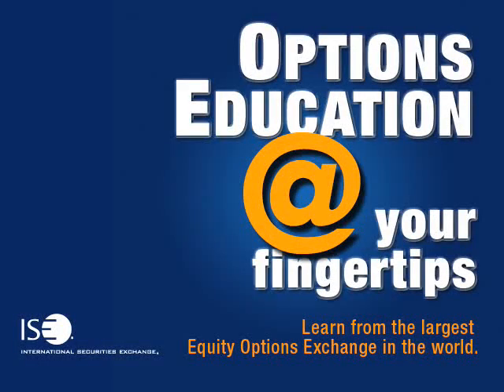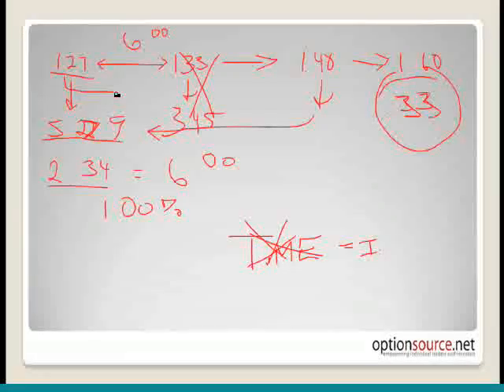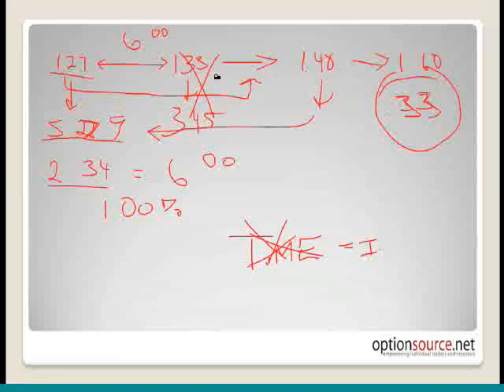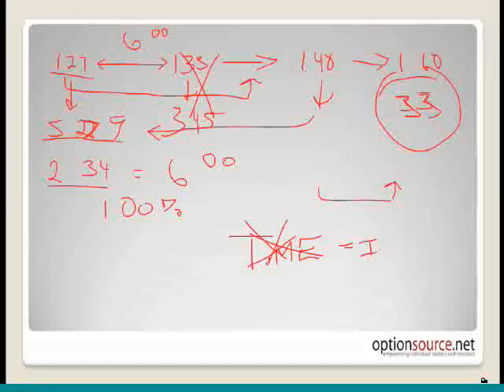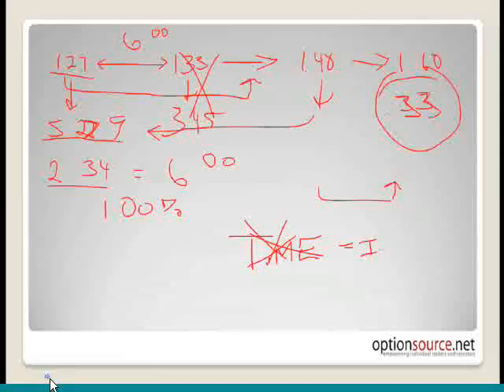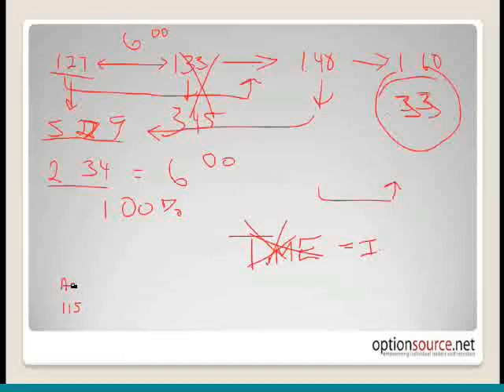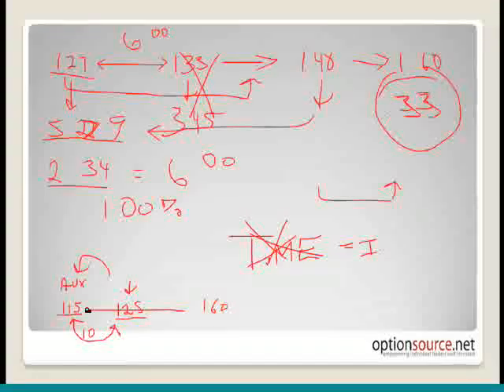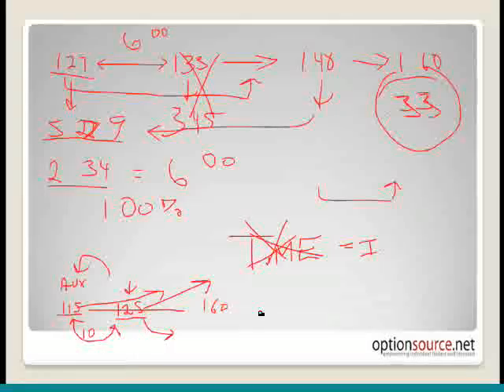Pt10, Jason Ayres: Currency Options Spreads for Any Market Condition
By understanding the fundamentals of currency option spread trades, you will be able to remain engaged in the currency markets even during volatile conditions.